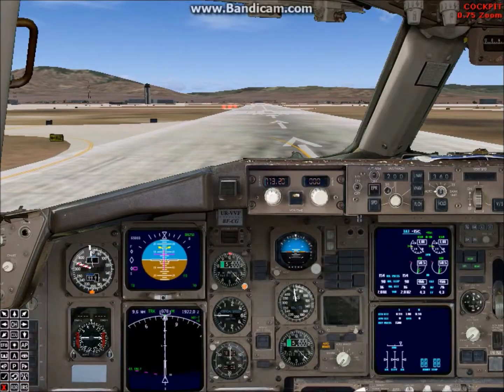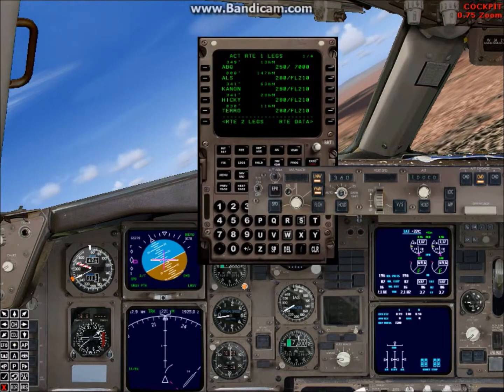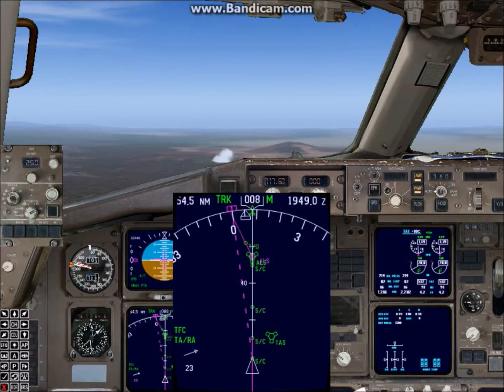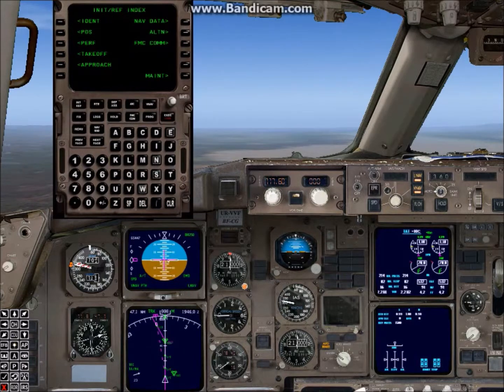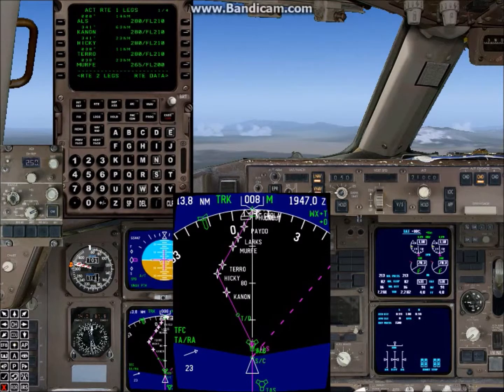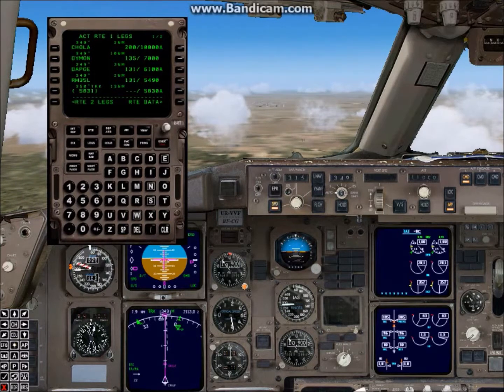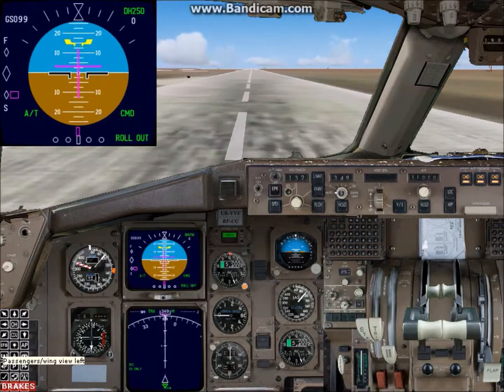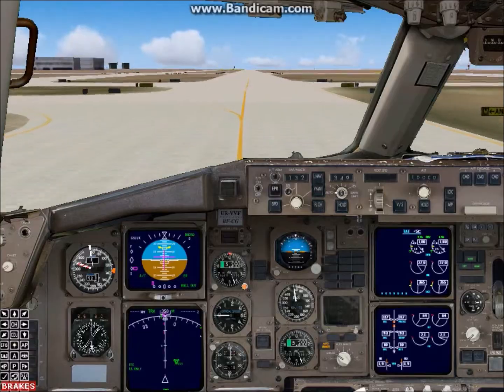Flight Sim Stuff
I had to do this for a lit final but figured would be cool to up load please don't hate on things I forgot about I was just using as well back ground because the final was to be some sort of memoir thing